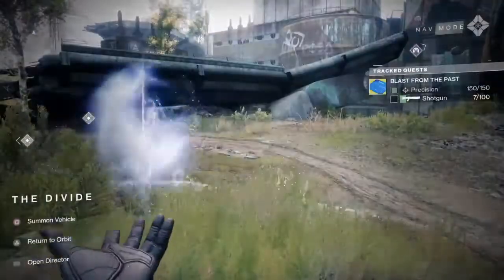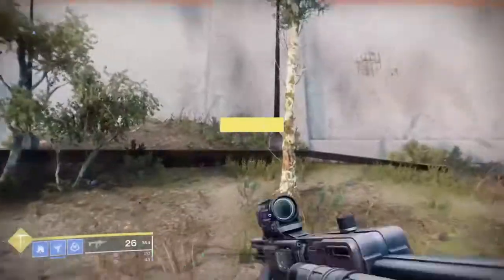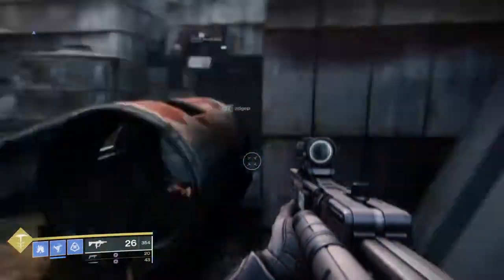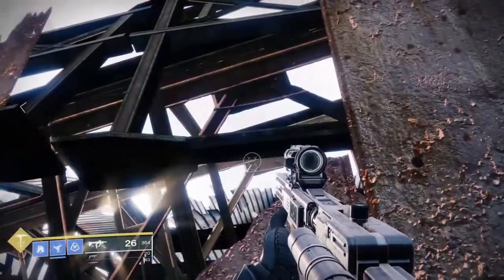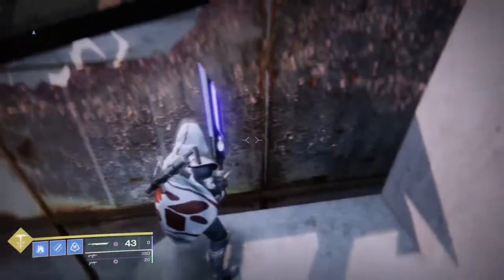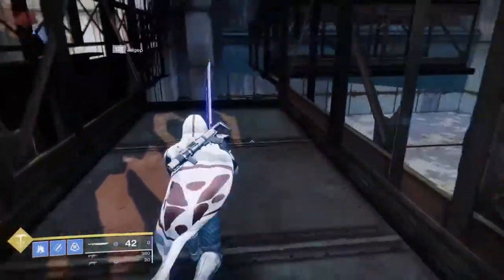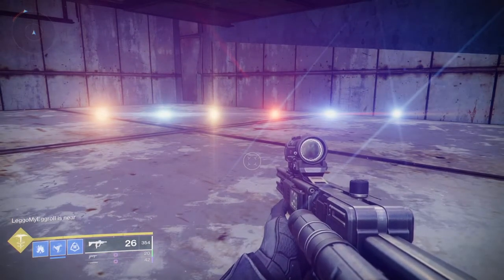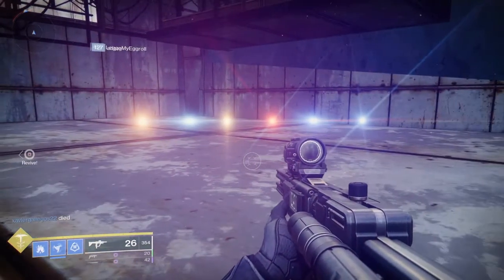Destiny 2 The Divide Out Of Bounds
looking for areas in the cosmodrome that i can glitch through and in this one I found something unexpected